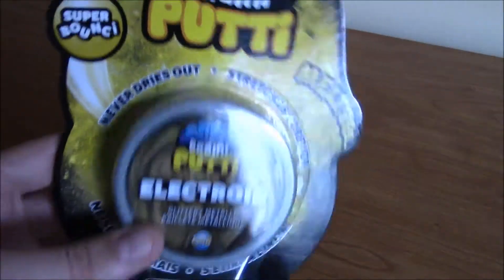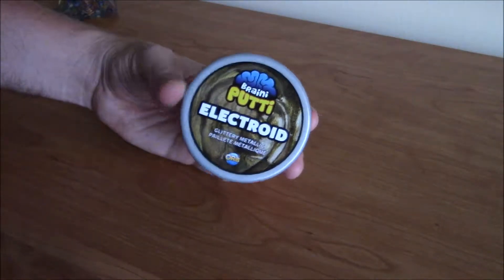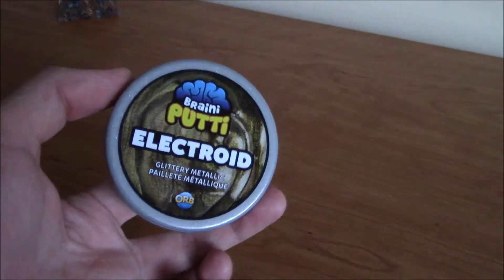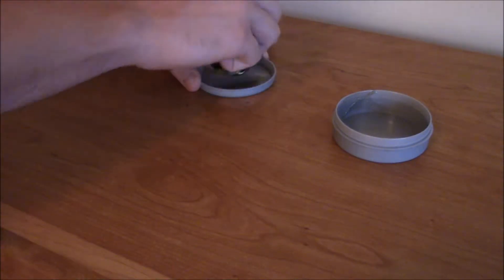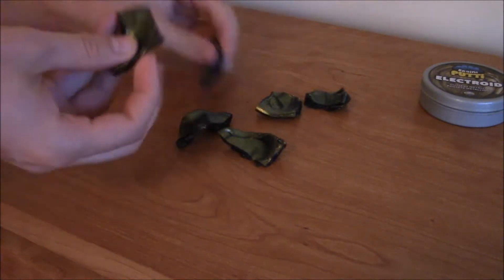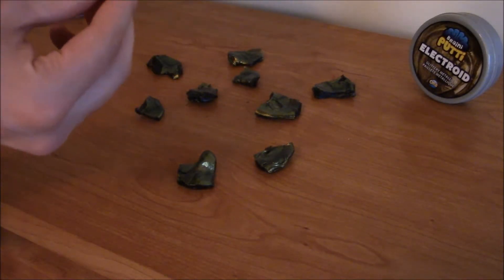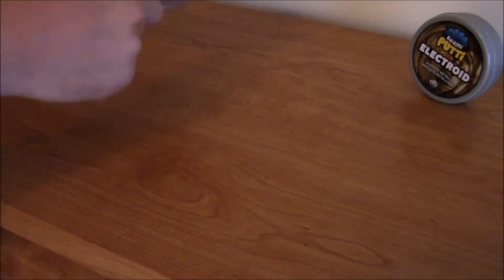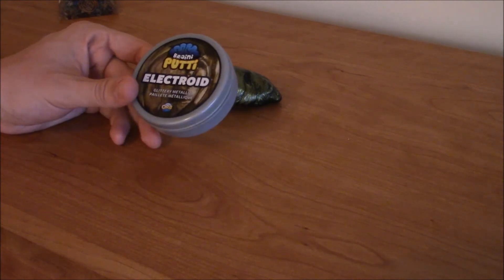BRAINY PUTTY?! WALMART PUTTY REVIEW (electroid)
Hi all thanks so much for viewing my review on this walmart putty. This is a good putty for the price but you dont get as much as crazy aarons. Please check out the other walmart putty reviews, and watch as I mix them on camera for my subscribers! Have a great day!